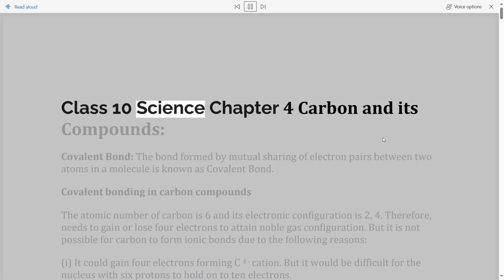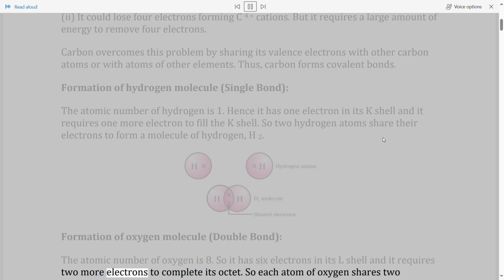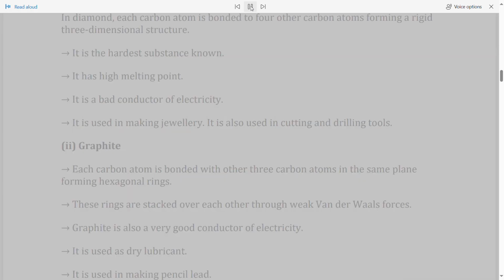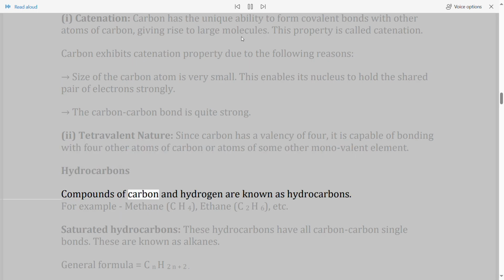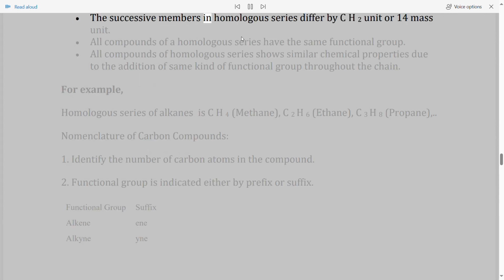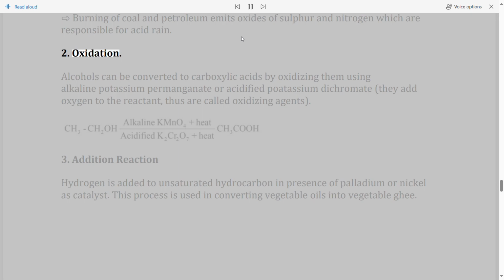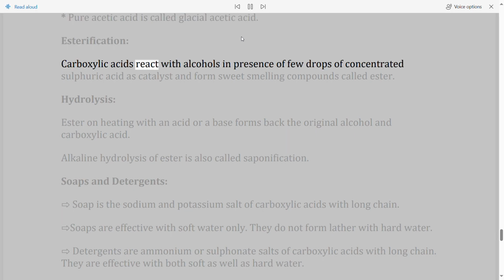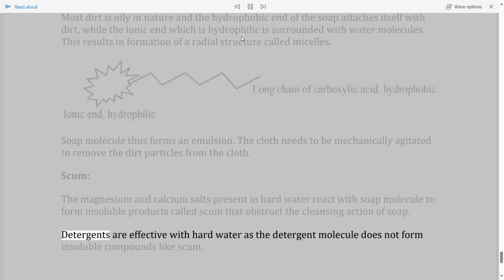One Shot | Carbon and its compounds | Class 10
Title - One shot of Carbon and its compounds
Subject - Science
Class - 10